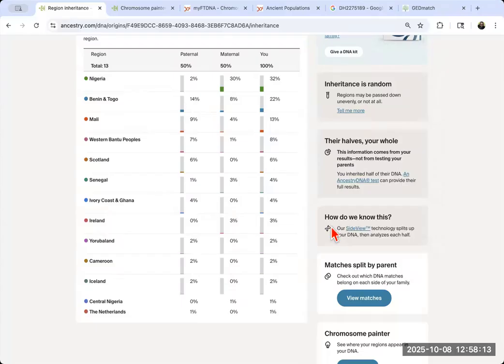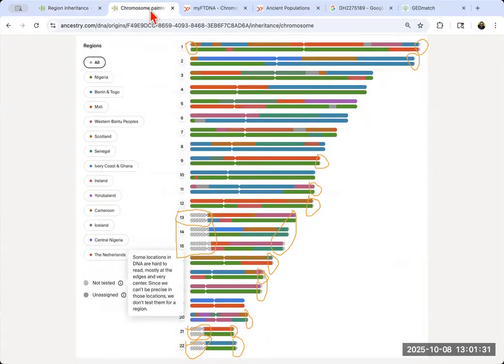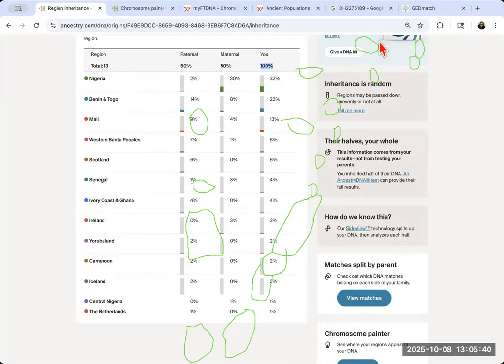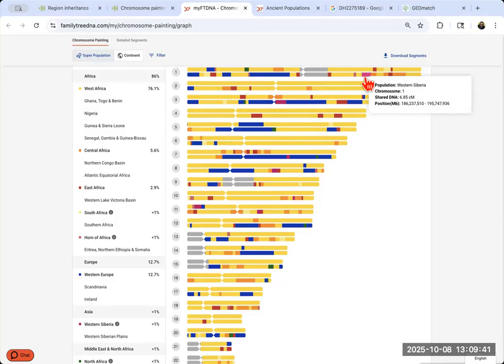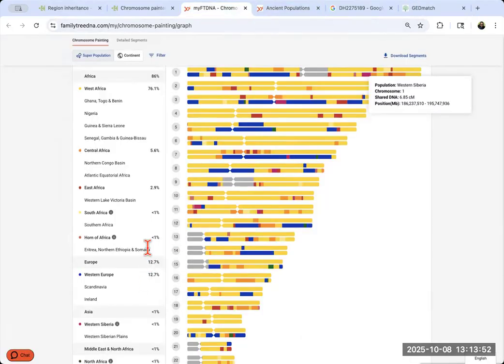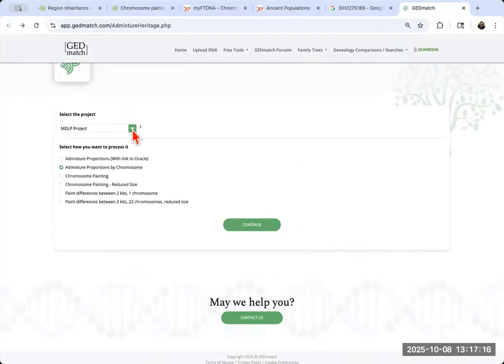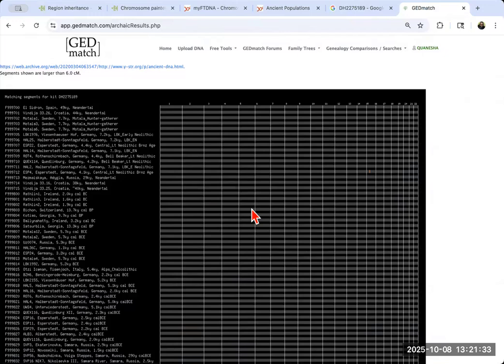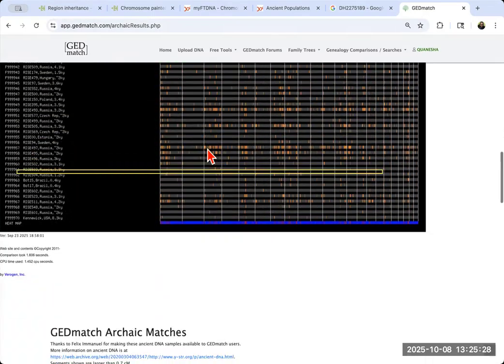The DNA Report Is Just the Surface — Chromosomes Tell the Real Story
I compare chromosome-level ancestry results from AncestryDNA, FamilyTreeDNA, and GEDmatch. Discover what each platform shows, hides, and how your DNA can tell a more complex story than just the headline percentages.